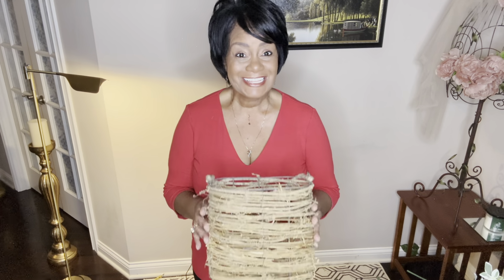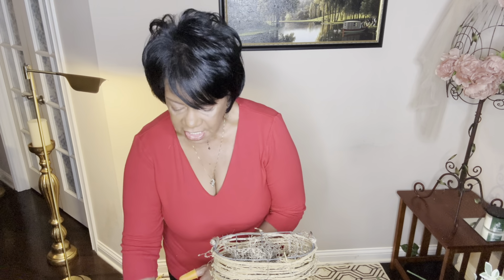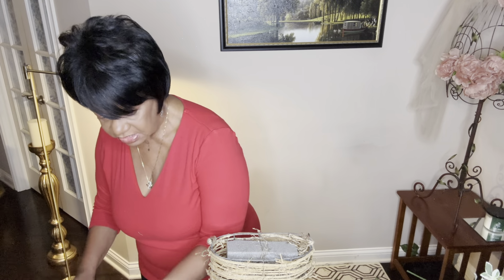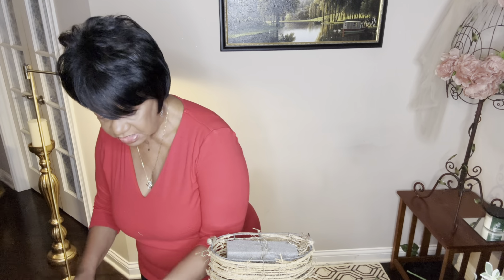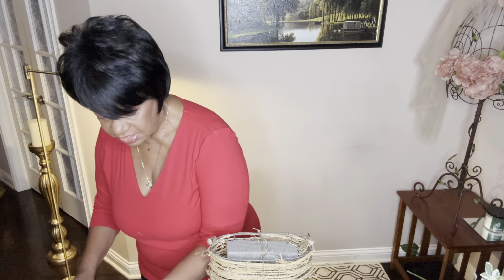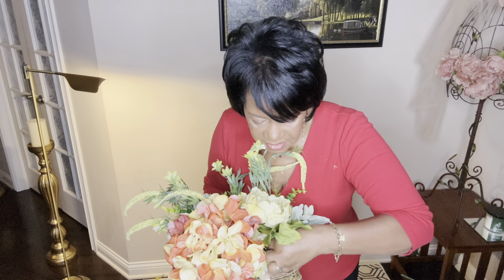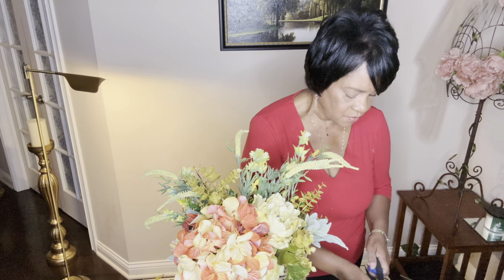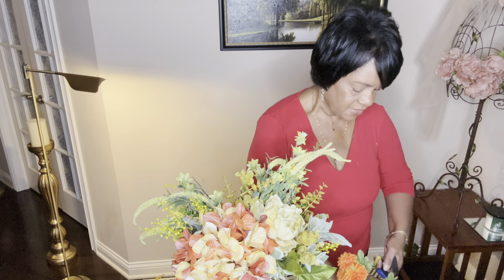GARDEN STYLE HANGING BASKET - DIY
DIY YOUR OWN GARDEN STYLE HANGING BASKET WITH THIS STEP BY STEP VIDEO. LOADS OF GREENERY AND FAUX FLOWERS COME TOGETHER TO CREATE A GORGEOUS ARRAY FOR A COLORFUL MIX OF FLOWERS IN THIS GARDEN SYTLE DESIGN. ORANGE AND YELLOW ARE THE PRIMARY COLORS. CREATE THIS HANGING BASKET USING YOUR OWN COLOR PALETTE TO SHOWCASE IN YOUR HOME OR OUTSIDE. CHECK OUT MY ETSY STORE FOR OTHER COLOR VARIATIONS ON THIS GARDEN STYLE HANGING BASKET.